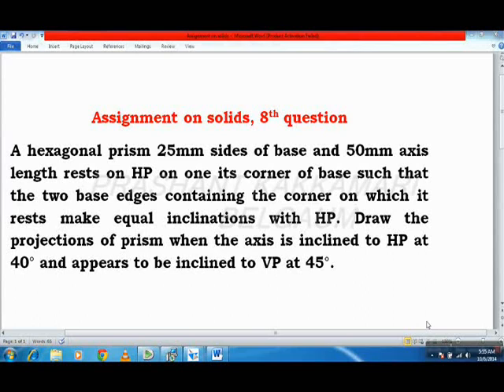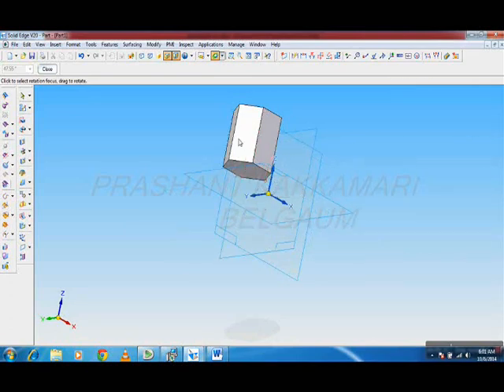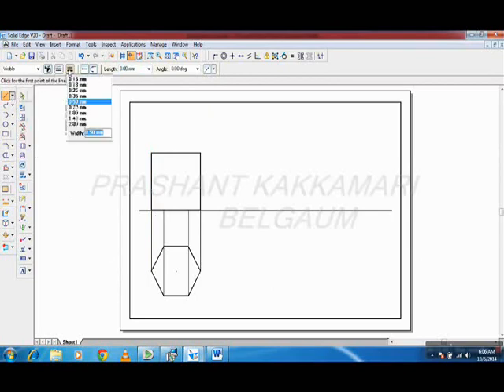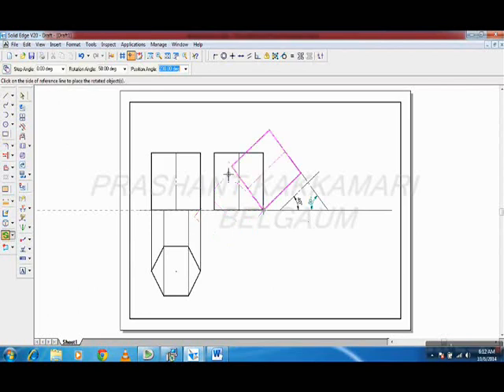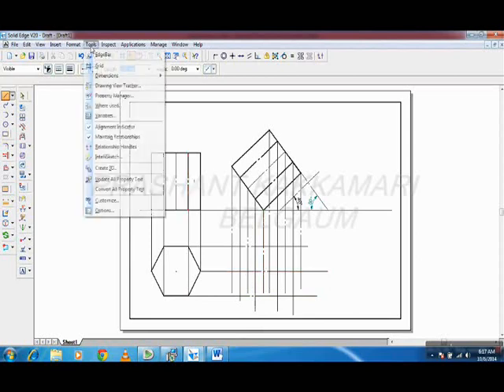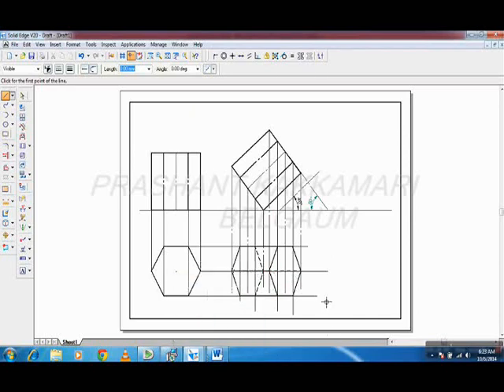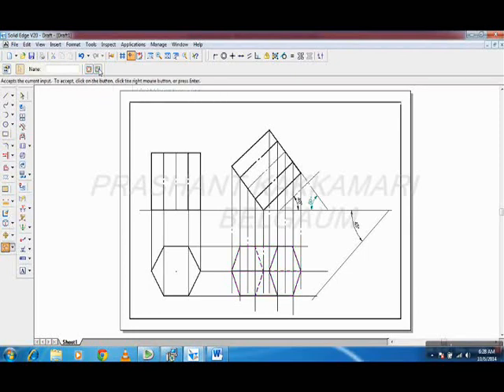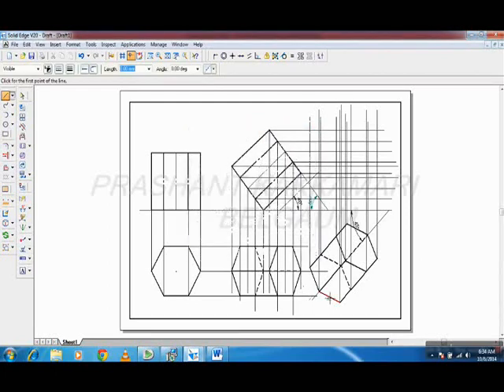VTU PROJECTION OF SOLIDS - HEXAGONAL PRISM USING SOLID EDGE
PROJECTION OF SOLIDS . VTU and AUTONOMOUS using solid edge